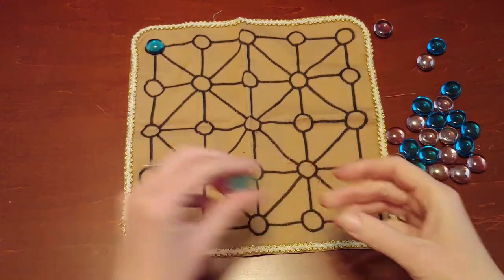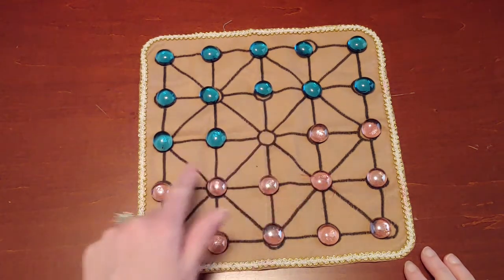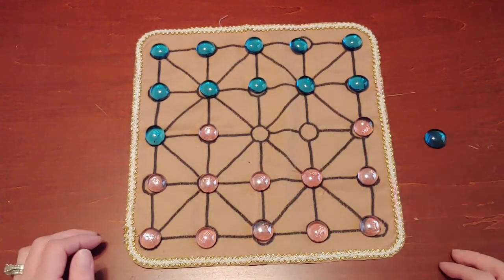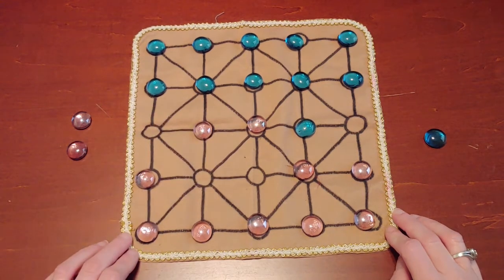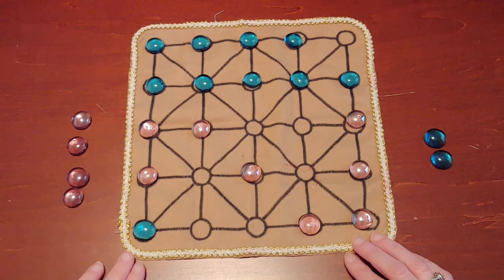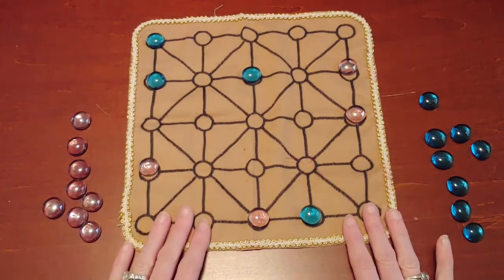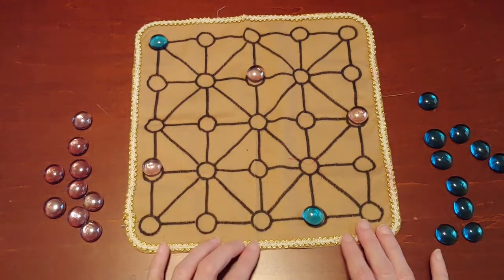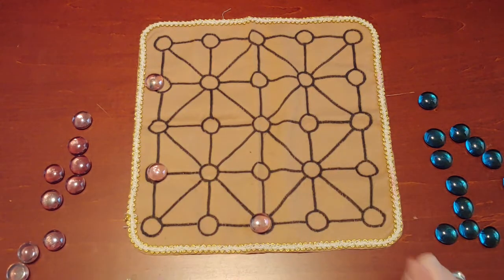ALQUERQUE | How to Play this Medieval Board Game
Alquerque is a historic two player war board game, played through the Middle Ages and Renaissance, that was documented in Libro de los Juegos in 1283. This book was commissioned by Alfonso X of Castile in Spain. Prior to that, this game was mentioned as Quirkat in the Arabic 'Book of Songs' in the 10th century.

The object of the game is to capture all of your opponent's pieces.

One of the most famous descendants of Alquerque is Draughts.

For purchase, please visit:
Alquerque wooden board with pieces